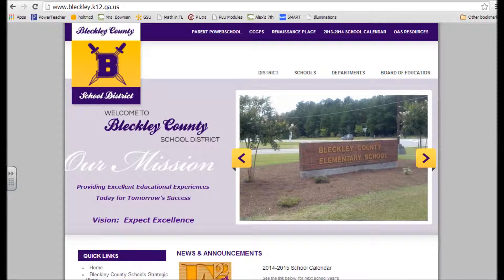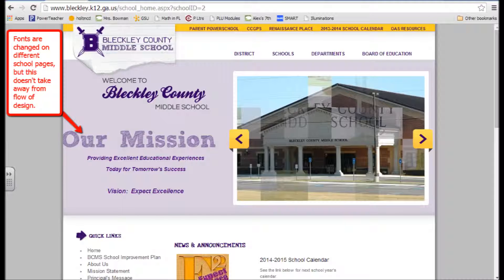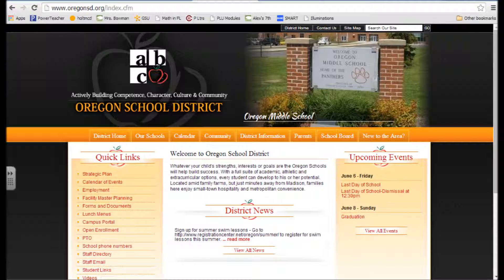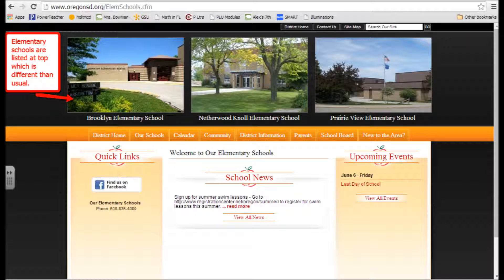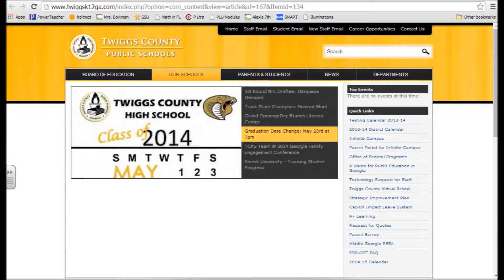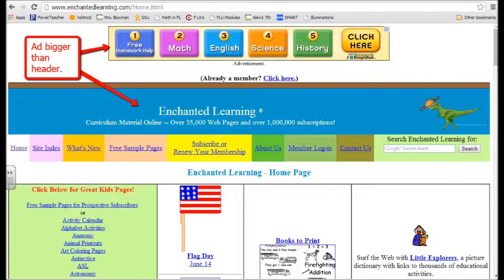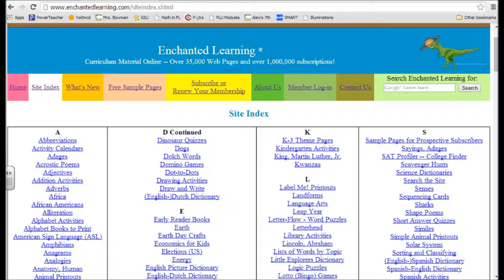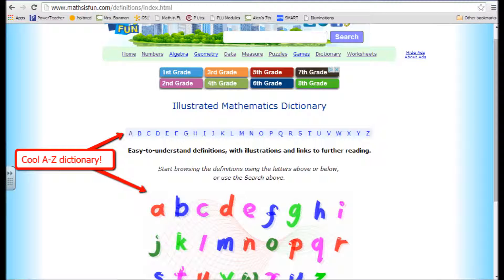Web Eval Presentation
This is a video presentation of the web sites that I evaluated for module 2 of Web Design.